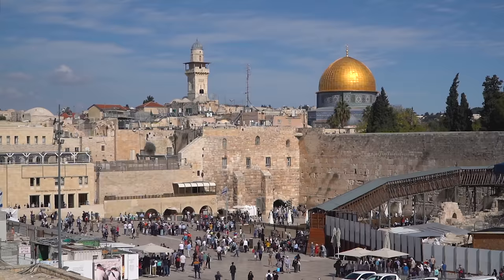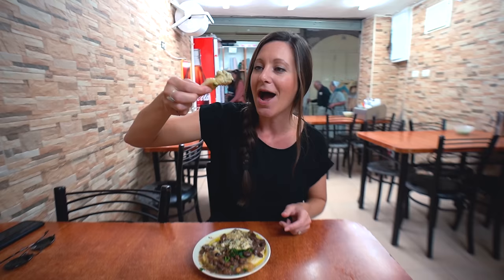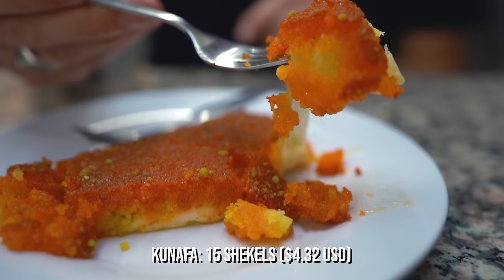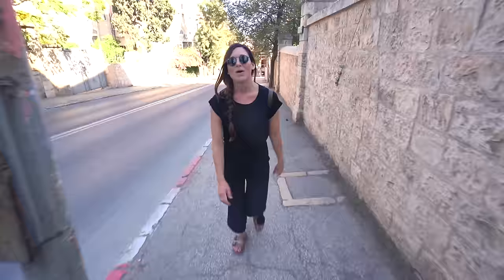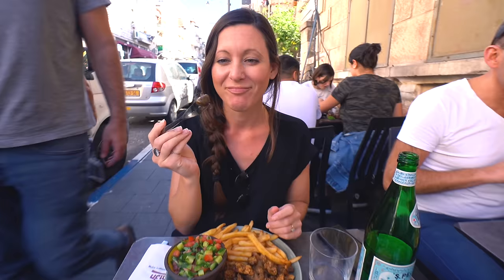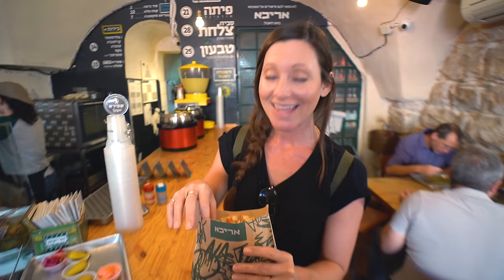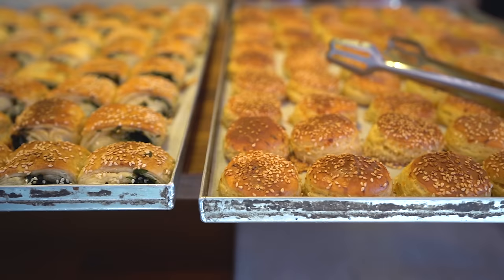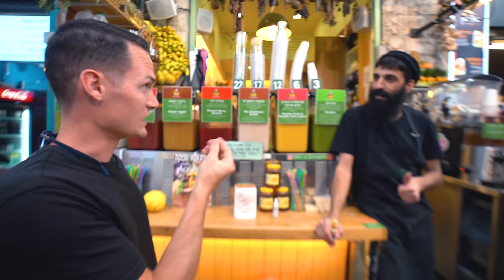INCREDIBLE STREET FOOD in JERUSALEM (top 9 must eats)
Israel is a pretty complicated place, but we are pretty sure that there is one thing we can all agree on, and that is FOOD :) Today we made it our goal to try the tastiest foods that Jerusalem has to offer!

Travel vlog 678 | Country #96/100 | Jerusalem, Israel | Filmed November 2019

“Memory Foam” - Guustavv
“Alive with You (Instrumental Version) - CLNGR
“I’m Going Like - Hallman”
“That Is What She Told Me” - Tomas Skyldeberg

How we travel for FREE (Nate’s 30 Days to Becoming a Travel Hacker):

Originally from Nashville, Tennessee, we got married June 2013 and quickly caught the travel bug! We started “travel hacking” & finally decided we wanted to travel for one year. After 2 years of saving $ and over 2 million miles and points, we sold our cars and apartment and left home January 10, 2016. We started this travelvlog to share our experiences with friends and family, then decided we really liked vlogging and traveling! So we extended our 1 year trip to now FOUR years :) Now we have a goal of traveling to 100 countries before 2020! We are incredibly thankful to do something we love every day. :)